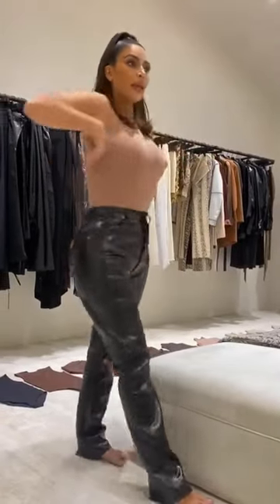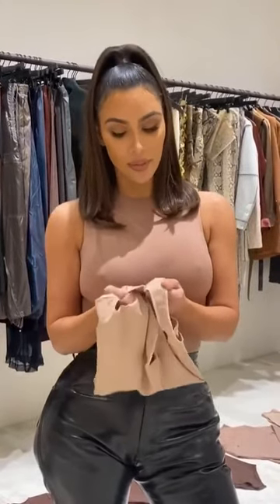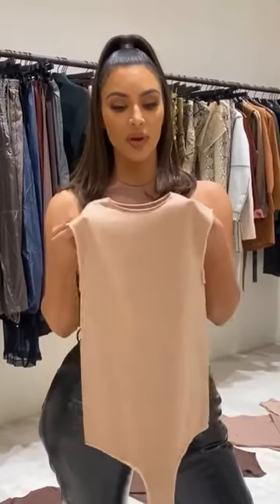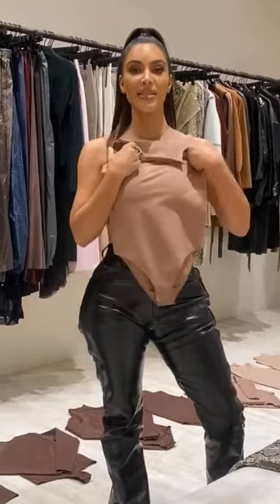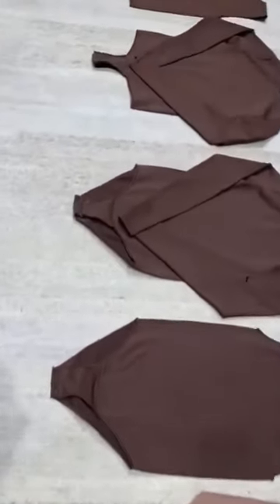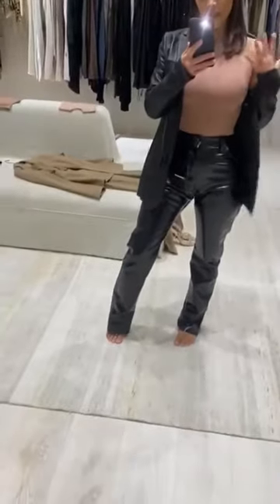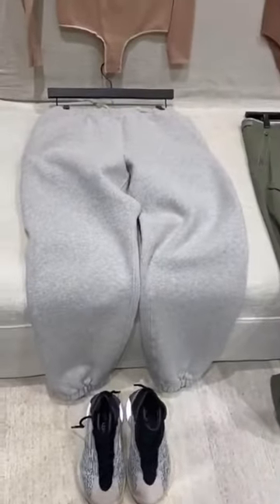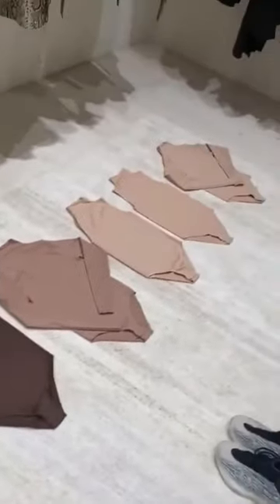dress change girls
Dress change girls bikini kiss butt sex penish #